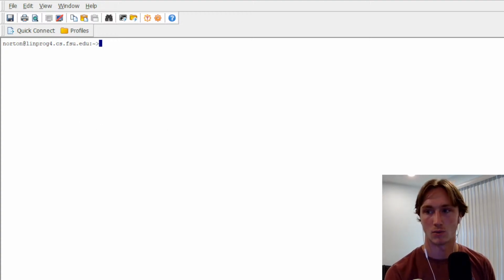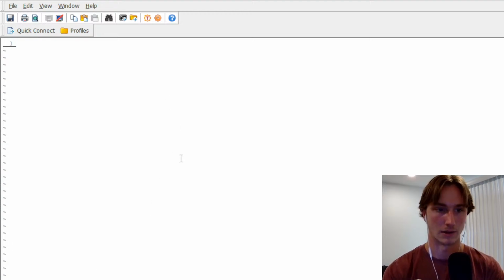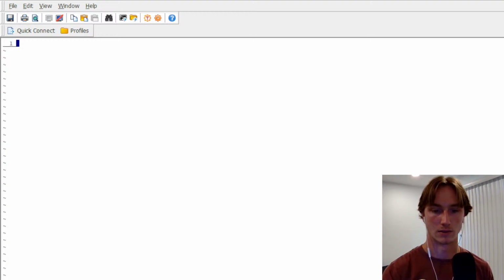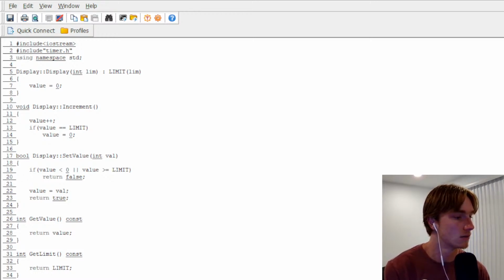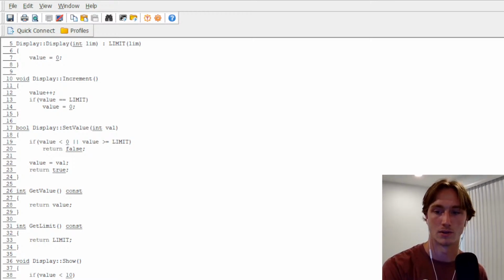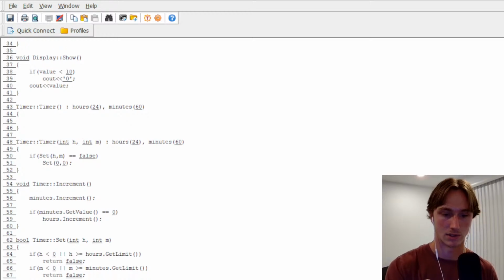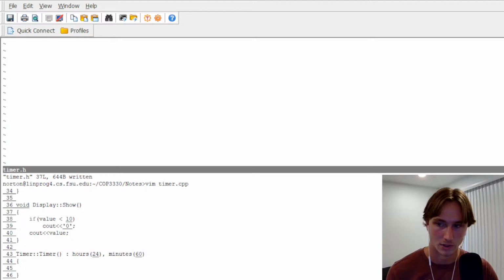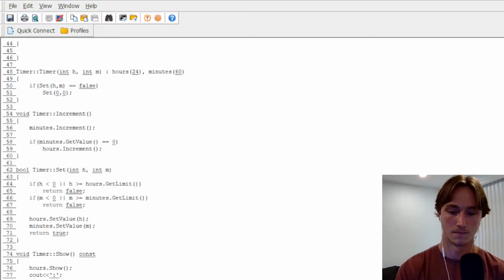Practicing C++ for FSU students